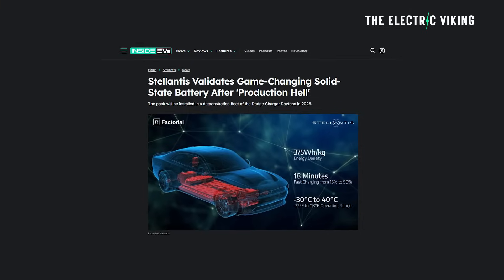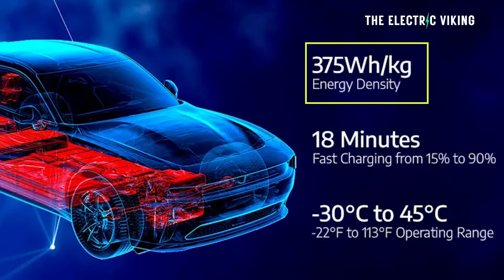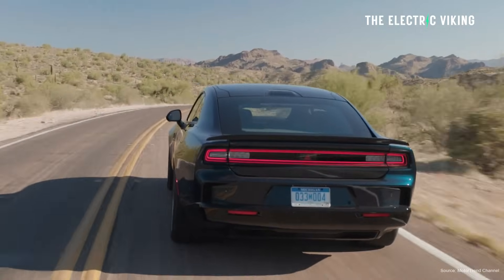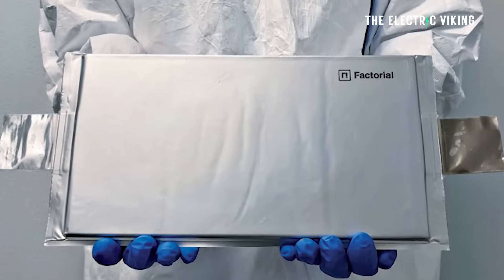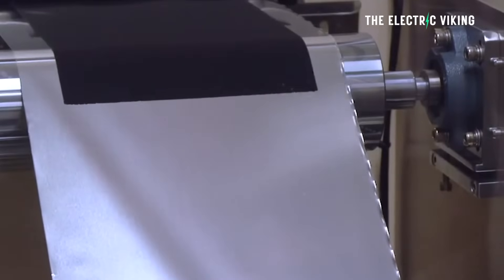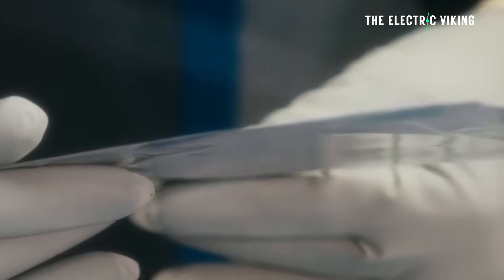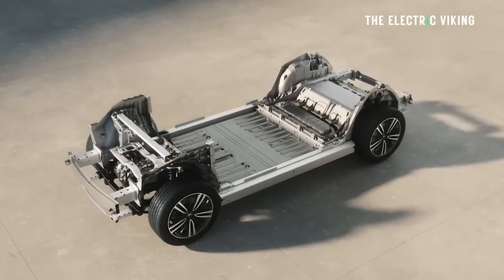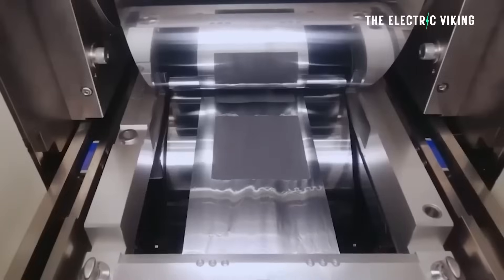Stellantis + Factorial Breakthrough: Solid-State Batteries Almost Here!